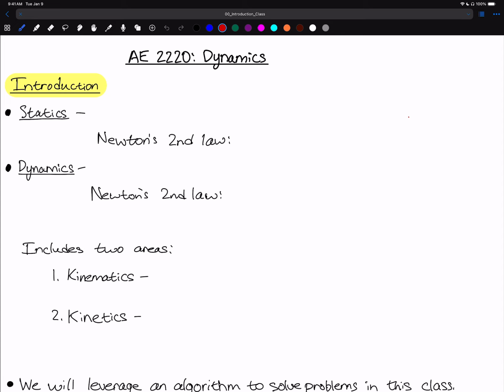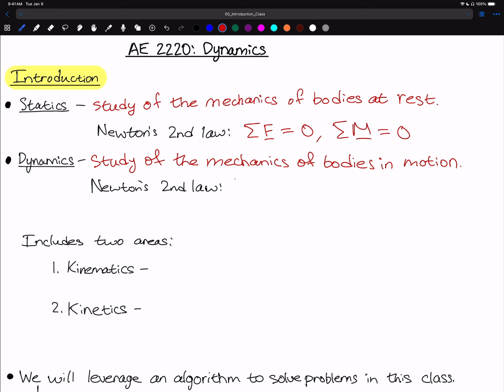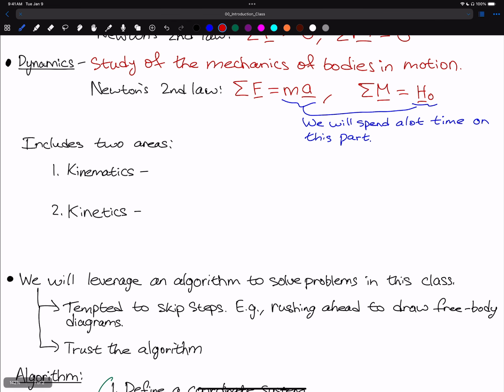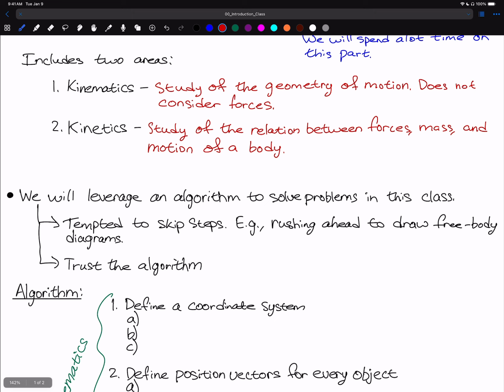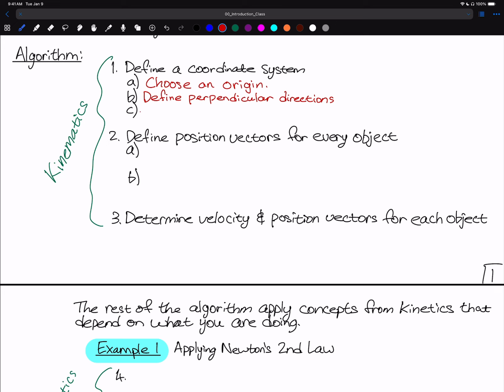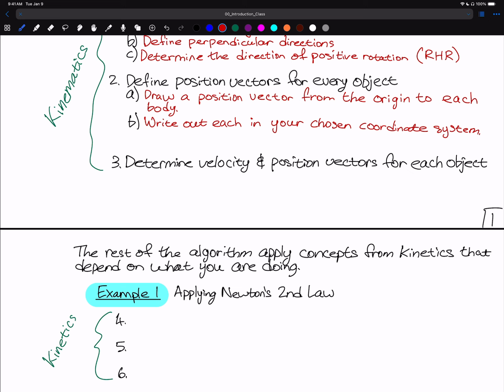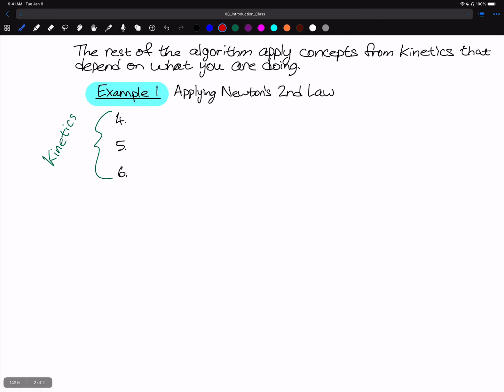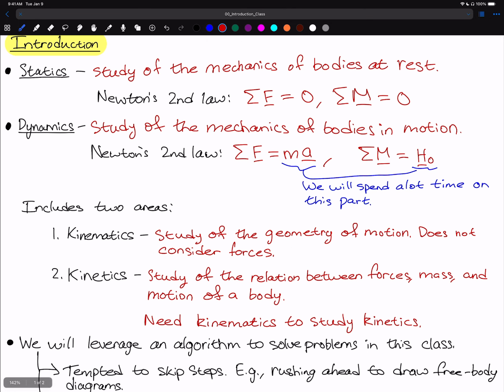Dynamics: Introduction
Introduction to AE 2220: Dynamics.